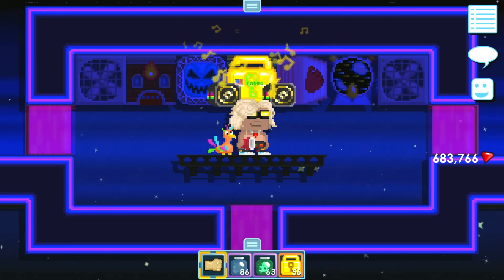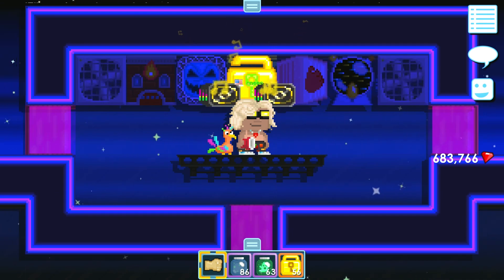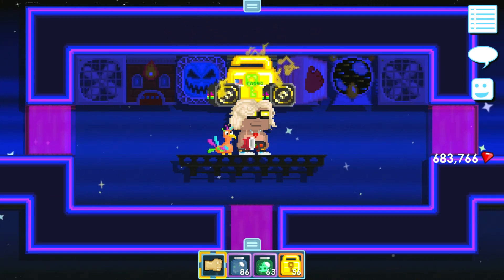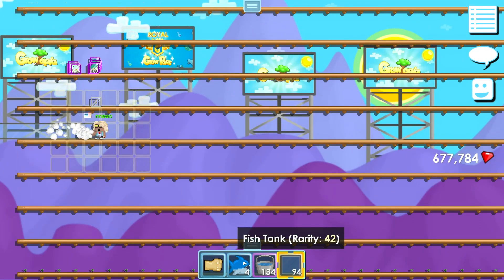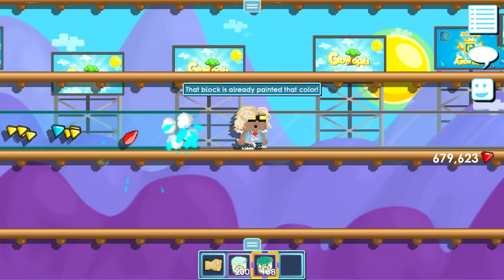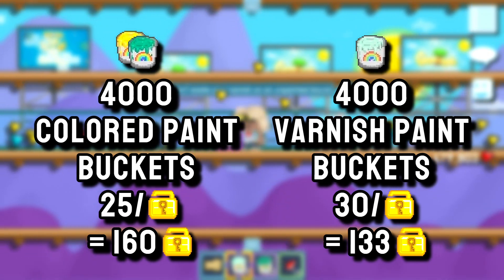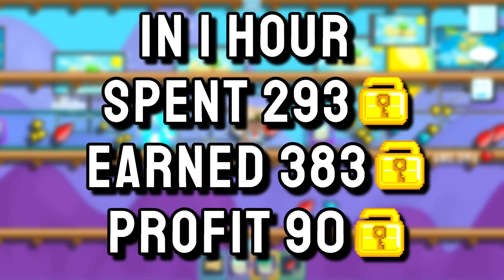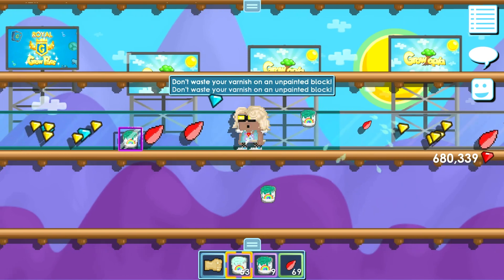GROWTOPIA NEW SECRET PROFIT METHOD 2022 4X WLS IN 1 HOUR LAZY NO FARMING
💎 BEST BEGGINER PROFIT METHOD
✔️ NO BREAKING AND FAST

🎵OUTRO SONG🎵
🔊LEVITATE prod. by Levi Two

 Lirn GT, Geminate GT, dirt to dl, dirt to dl in one episode, growtopia best profit, best profit growtopia, dirt to diamond lock, fastest way to profit, growtopia no fishing, how, how to,
 lazy profit growtopia, lazy profit method in Growtopia, growtopia lazy profit, how to profit, growtopia animation, growtopia profit 2021, growtopia profit with 1 dl, How to profit with 1 wl,
 Lazy Profit in growtopia, Lazy profit 2022, Lazy profit no farm,  How to profit gt 2022 no mass, How to profit gt, How to profit gt no farm, Cara Cepat profit growtopia, No clickbait,
 Growtopia profit, Growtopia profit no clickbait, Growtopia How to get rich fast, How to get rich in gt, Profit gt no clickbait, Growtopia Event, growtopia profit guide 2022, growtopia profit 1dl per day,
 growtopia profit methods, growtopia profitable items, growtopia profit tips, growtopia profit with gems, growtopia profit world, growtopia profit with ghost, growtopia atm profit, all growtopia profit,
 growtopia best profit 2022,growtopia buy profitable world, How to profit in growtopia no farming, Easy profit Growtopia, Growtopia Indonesia, How to get dls, Best way to profit in Growtopia 2022,
 Growtopia Profit 2022 no farm, Growtopia insane Profit, Ghost